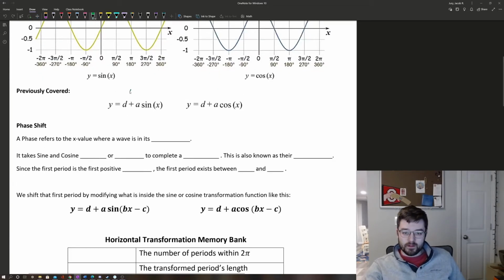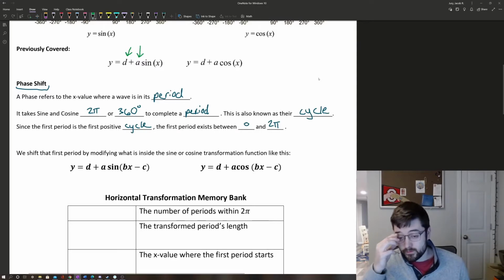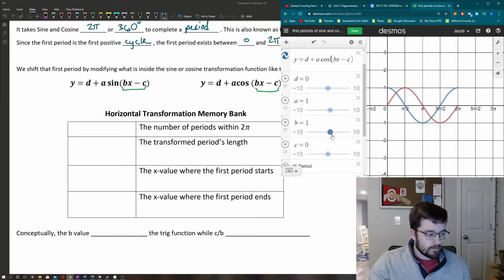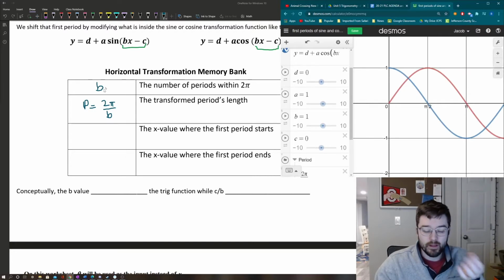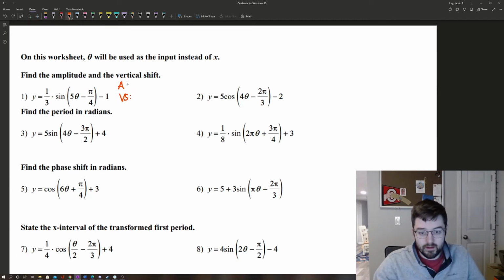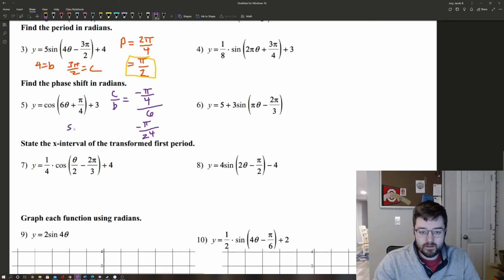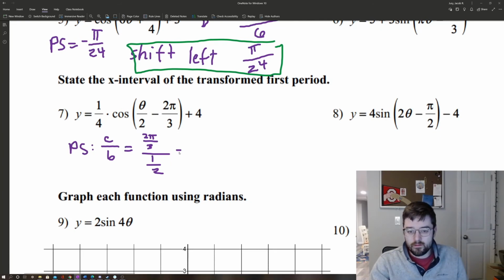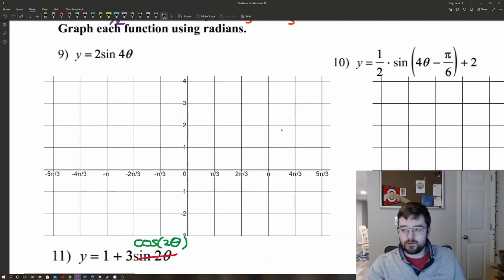Sine and Cosine Horizontal Shift and Stretch